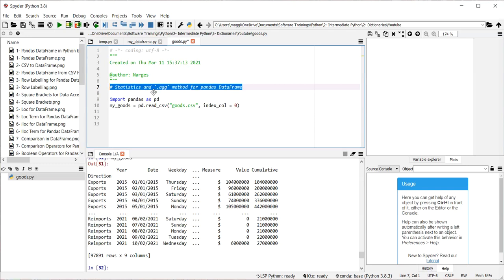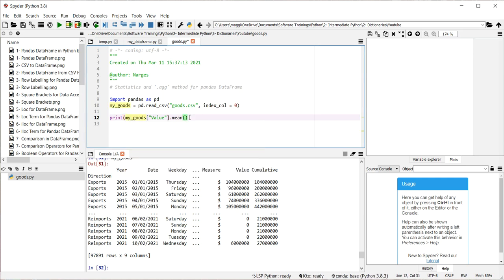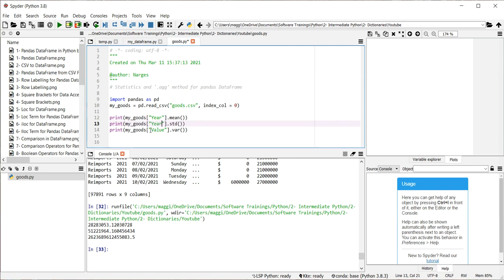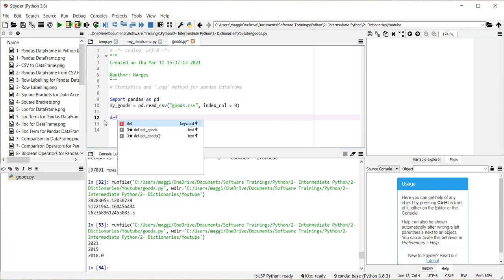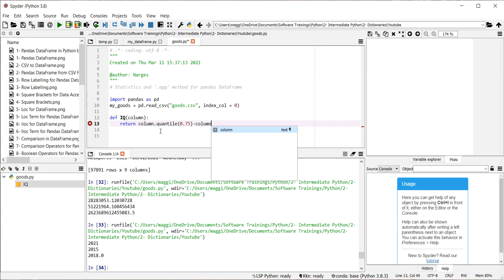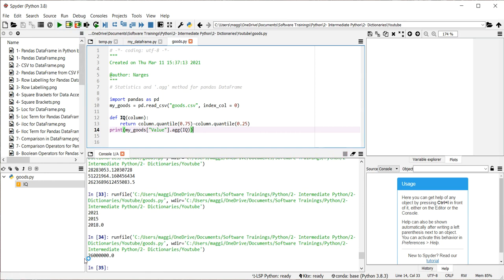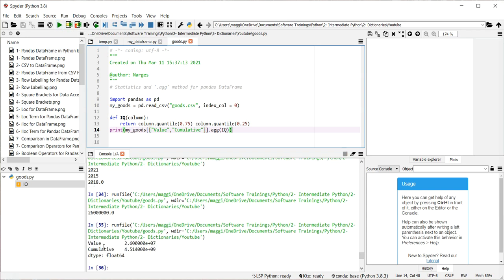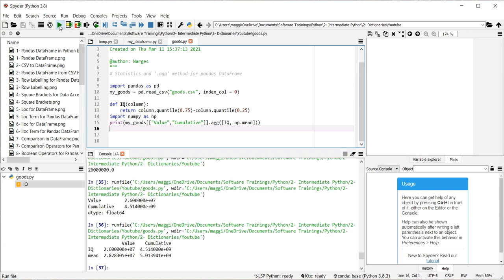16- Statistics for Pandas DataFrame in Python, Presented by Dr N. Miri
This video presents summary of statistical analysis for columns of pandas DataFrame. It also introduces the '.agg' method to apply multiple functions on more than one column. It shows how to use your own custom function for the data analysis too.